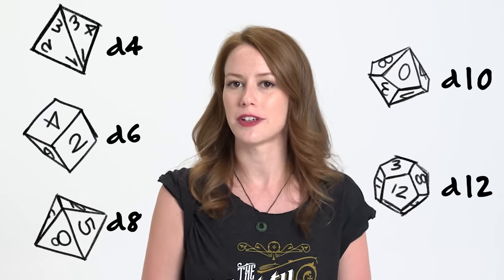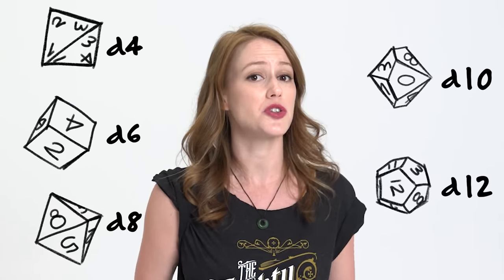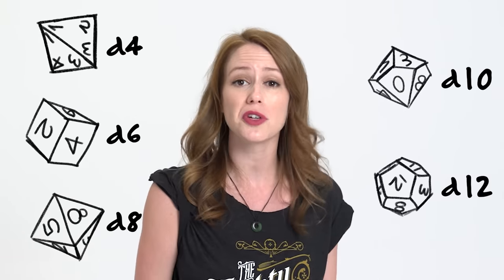Handbooker Helper: Dice 101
Marisha Ray teaches us all about polyhedral dice in this kickoff episode of our new D&D Player's Handbook tutorial series: Handbooker Helper.